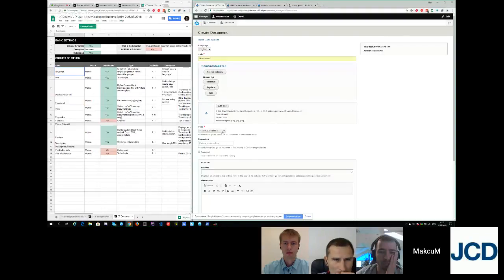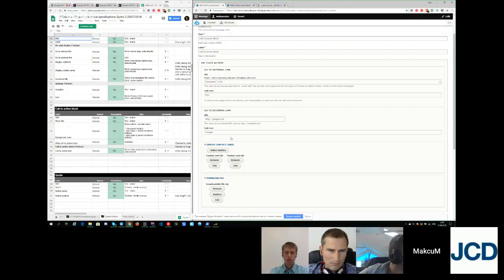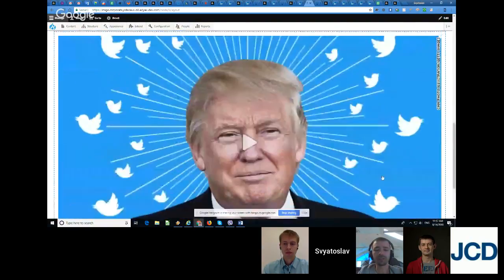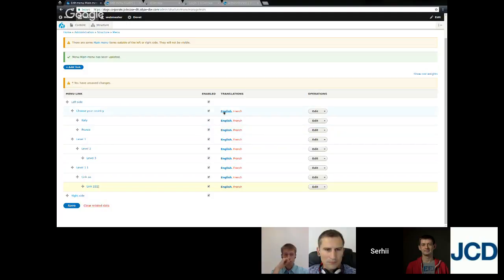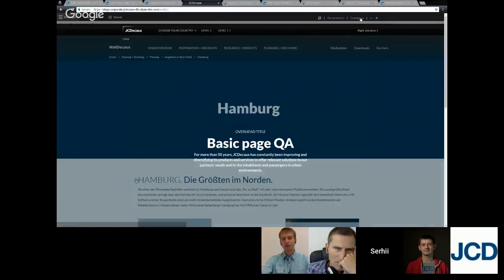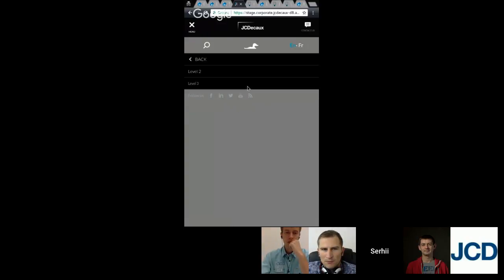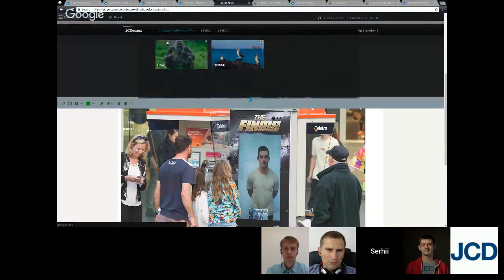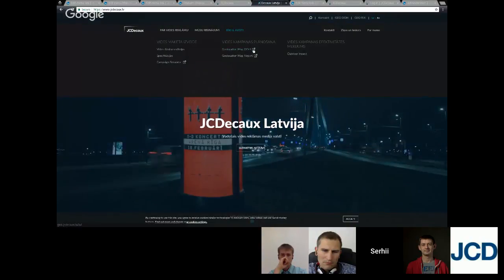JCDecaux S&T Sprint 2